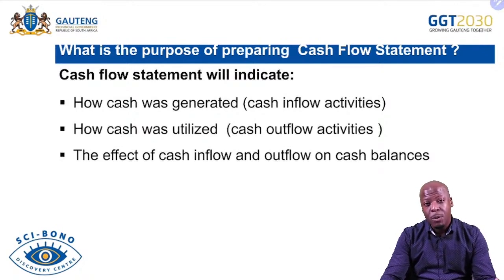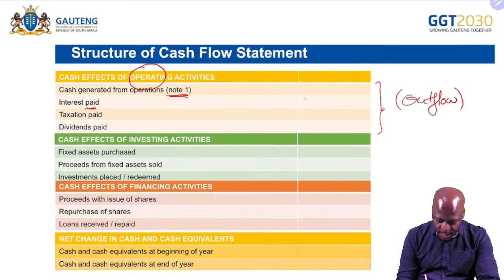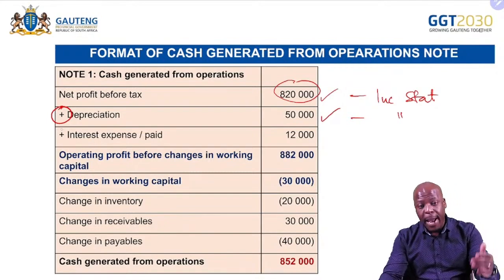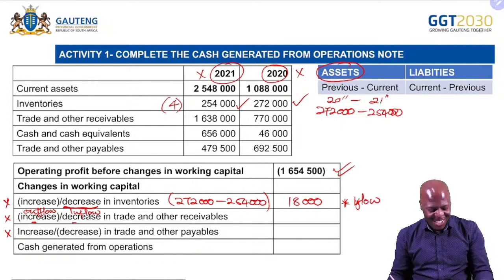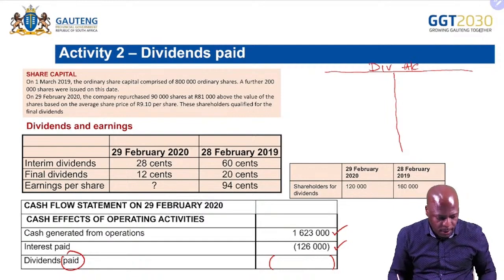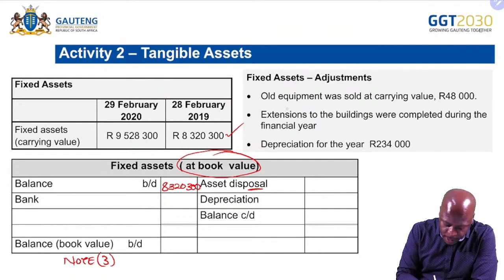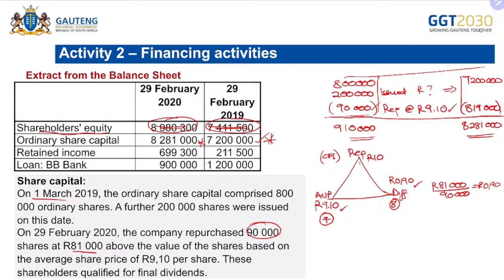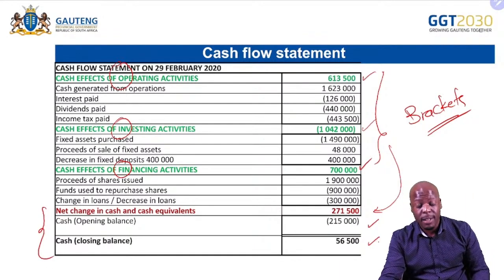Accounting Grade 12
Companies Financial Statement (Cash Flow)